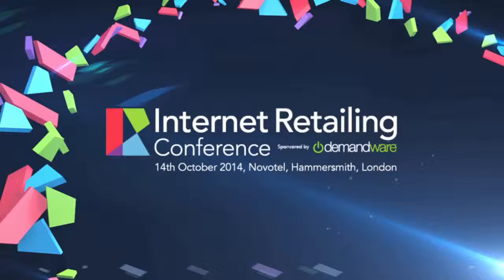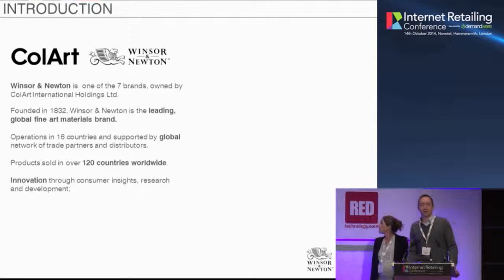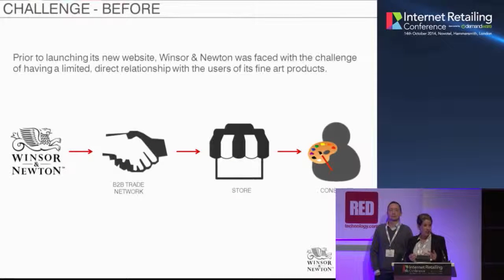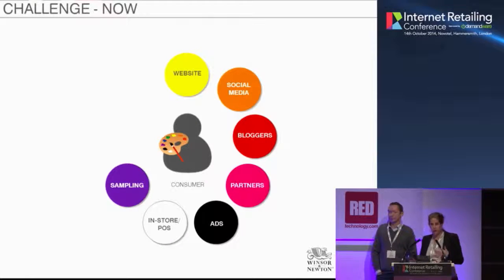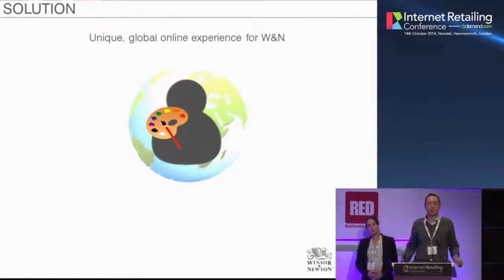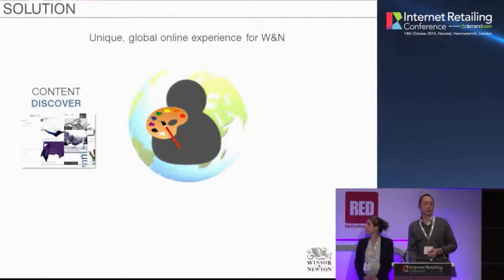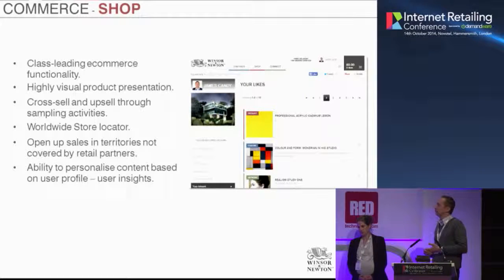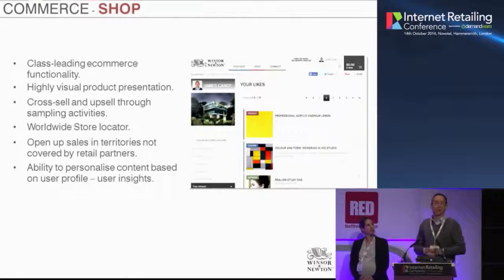IRC 2014 Track 2 Inspiring creativity online paints a rosy picture for Winsor & Newton from YouT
Prior to relaunching its new website, Winsor & Newton was faced with the challenge of having a limited, or no, direct relationship with the users of its fine art products. By putting the artist at the heart of its strategy and including innovative, built-in community tools on its site, the company has developed real online stickiness. Fleur and James will share the strategy and key innovations helping Winsor & Newton grow sales through its online and offline channels, gain valuable insight into its users, and establish itself as the product of choice for artists the world over.